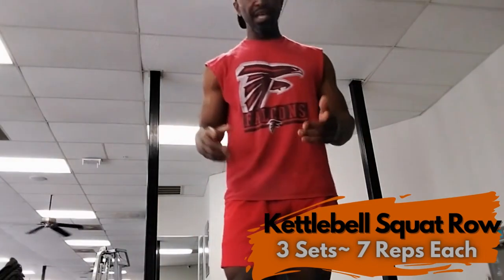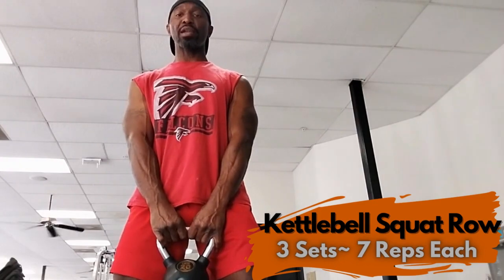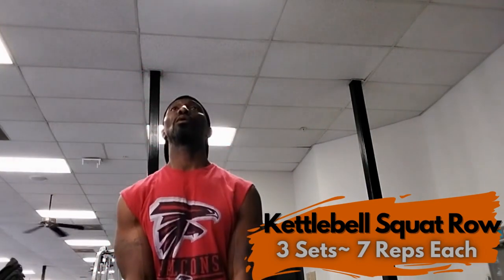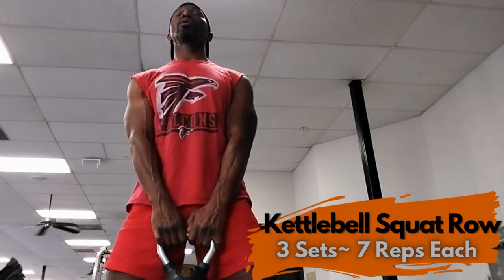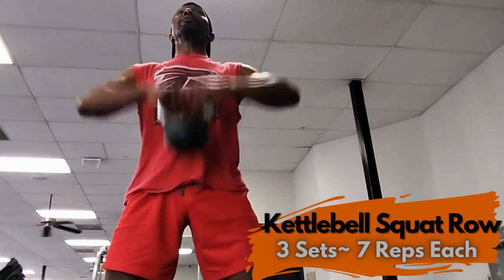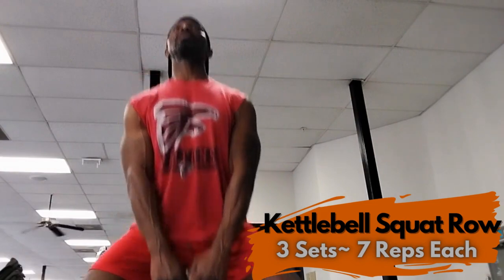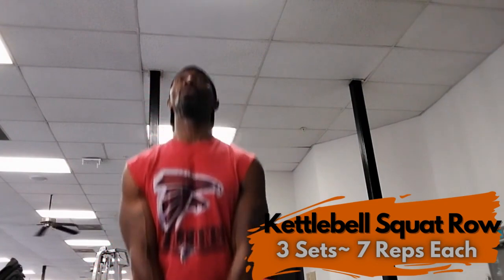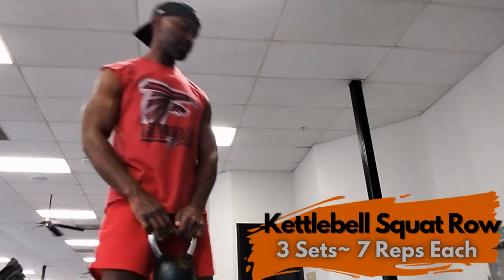Get Fit! Stay Strong! Quick Kettlebell Exercise!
Hey FWF Family,
Get fit, stay strong, and get encouragement with Faith with Fitness.  We are here to help you cultivate a healthy mind, body, and soul as you strengthen your faith. You'll learn easy-to-follow quick exercise tips, new recipes for tasty meals that fuel your goals, and discover uplifting meditations to set your intention for the future.